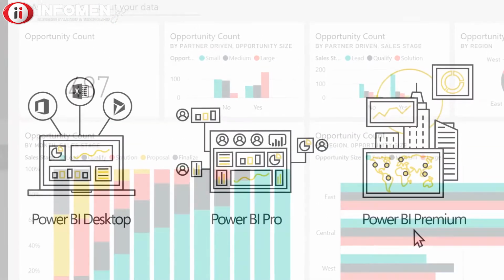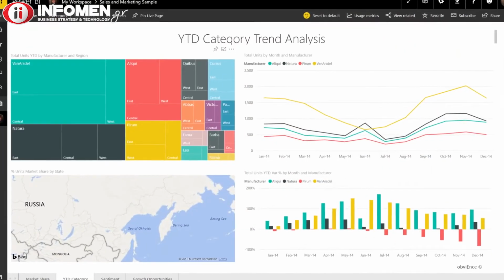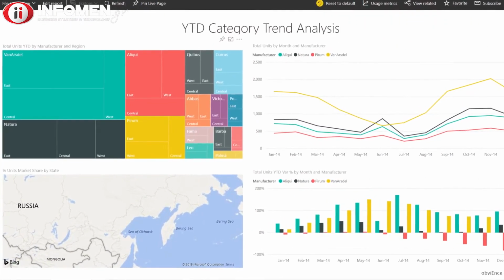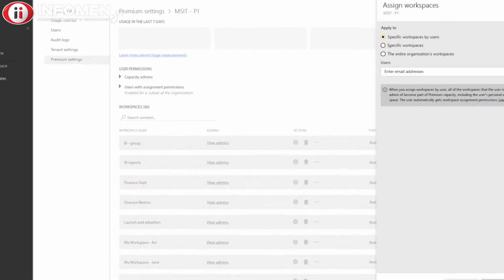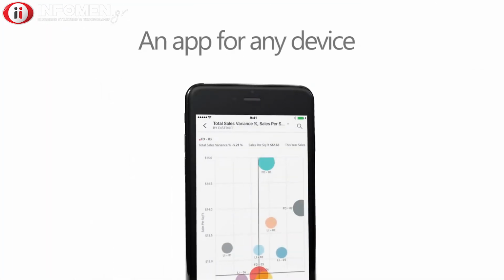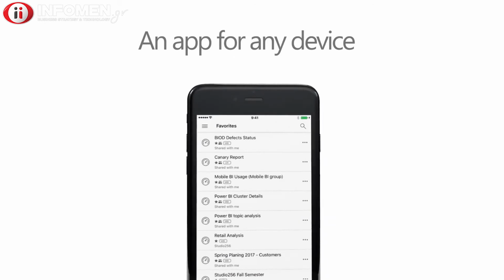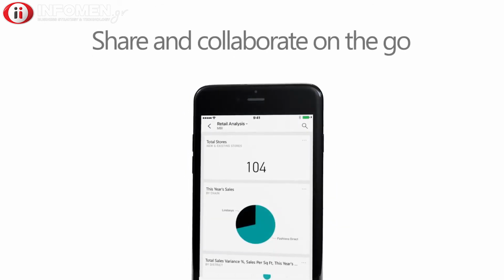MICROSOFT POWER BI «Business intelligence like never before»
Το Power BI είναι η νέα λύση Business Analytics της Microsoft για τη συγκέντρωση και ανάλυση δεδομένων καθώς και την εξαγωγή και οπτικοποίηση πληροφοριών, συμπερασμάτων, μοτίβων καιτάσεων, σε σύγχρονα και πρωτοποριακά διαγράμματα και dashboards, που βοηθούν στη γρήγορη και αποτελεσματική λήψη data-based αποφάσεων.
Το Power BI χαρακτηρίζεται από την Gartner ως ο απόλυτοςleader στο Gartner Magic Quadrant for Analytics and BusinessIntelligence Platforms (FEB 2019).
Οι σχετικές υπηρεσίες της Cosmos Consulting περιλαμβάνουν:
• Ανάλυση και Σχεδιασμό της Λύσης
• Data Warehousing & Optimization
• Ανάπτυξη λύσης και εξατομίκευση UI
• Υποστήριξη και συντήρηση

Λήψη έγκαιρων και ορθών αποφάσεων

Για την ικανοποίηση της ανάγκης Βελτίωσης της Ανταγωνιστικότητάς της και της Προσαρμογής μιας Επιχείρησης σε νέες συνθήκες απαιτείται η ικανότητα λήψεων έγκαιρων και ορθών αποφάσεων.
Η Λήψη Αποφάσεων σε Strategic αλλά και σε Operational επίπεδο οφείλει να βασίζεται σε Διαρκή, Ακριβή & Τεκμηριωμένα στοιχεία και πληροφορίες.
Η Αποτελεσματική Λήψη Αποφάσεων εδράζεται στην ολοκληρωμένη και σφαιρική οπτική των επιχειρηματικών στοιχείων, μεγεθών και δεικτών.

Λύση Της INFOMEN
Η INFOMEN αναγνωρίζει την Επιχειρηματική Πληροφόρηση ως το βέλτιστο εργαλείο λήψης Αποτελεσματικών Διοικητικών Αποφάσεων. Υιοθετώντας αυτήν την αρχή, επιδιώκει να προσφέρει στις επιχειρήσεις- πελάτες της στοχευμένες αναφορές μεταβλητών διαστάσεων (μέσω olap cubes) που αποτελούν τον ακρογωνιαίο λίθο για την ανάπτυξη και βελτιστοποίηση της ανταγωνιστικότητας των επιχειρήσεων.

Β.Ι. Αναφορές της INFOMEN
Οι Β.Ι. Αναφορές που προσφέρει η INFOMEN, επιτρέπουν στην επιχείρηση να αποκτήσει σφαιρική εικόνα για το σύνολο των αλληλεπιδραστικών δραστηριοτήτων της προκειμένου να έχει διαρκώς και σε πραγματικό χρόνο, όλες τις συσχετιζόμενες πληροφορίες και αποτελέσματα, σε μία και μόνο οθόνη.